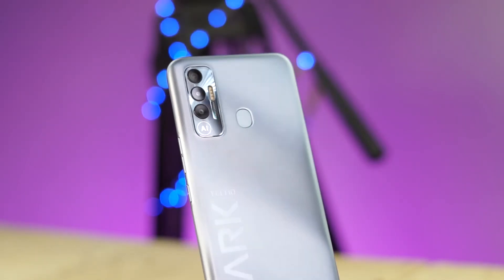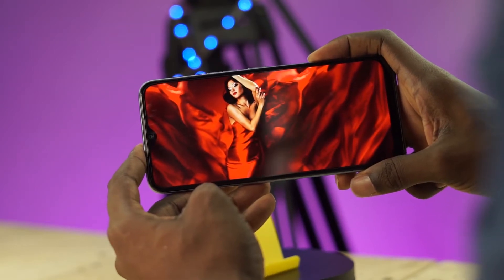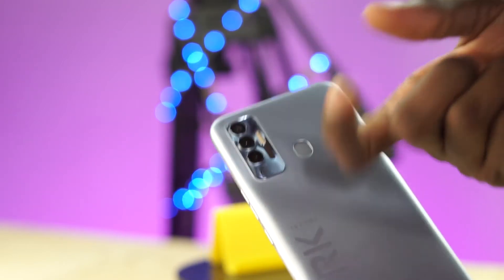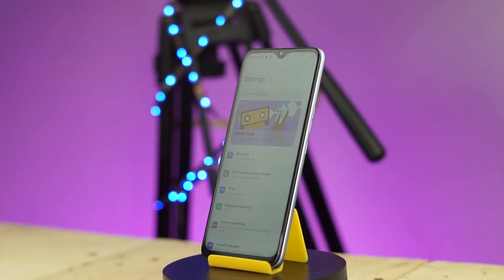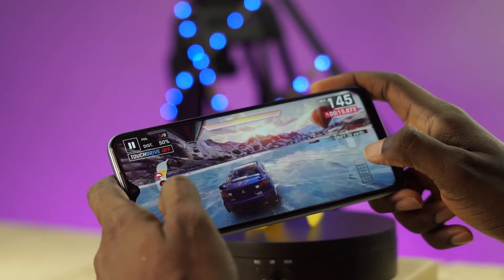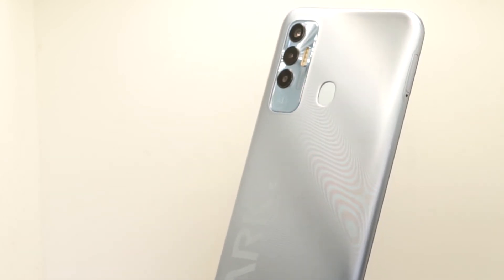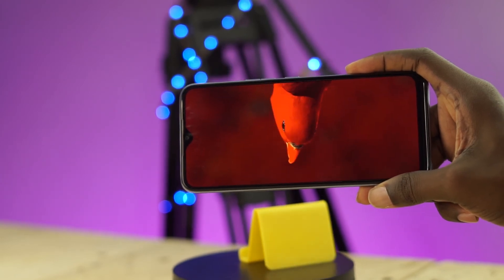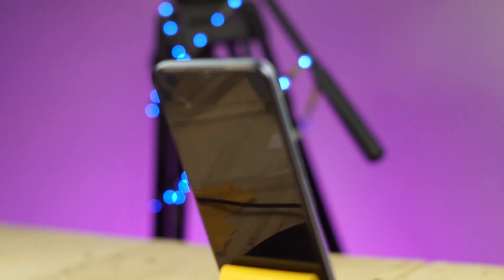Tecno Spark 7P Review - Watch this before you buy the Tecno Spark 8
The Tecno spark 7p is a budget device from Tecno, which costs about 130 euros. In Ghana, it costs About 750 cedis for the 64 gigs storage variant, while the 128 gig variant is sold at 896 cedis. And for the price, the Tecno spark 7p, offers really good value. But after one month, how has this phone aged? Should you still buy this phone!? We will find out, coming up next.

Regardless of the storage type you choose, you get 4 gigs of ram, which is what you get on an iPhone 11, An hd IPS LCD display with a 90hz refresh rate. Yeah. Same thing you get on an iphone 11, apart from the 90hz refresh rate display.

But before we go deeper into the numbers, let's talk about the design of this phone. First thing I noticed when I got this phone was the huge Tecno logo at the back of the phone. That's a bold statement that Tecno is making. They don't want you to mistake their devices for any other brand. Reminds me of the Poco X3 pro.  I am a lover of minimal designs. So less is more. However, the more I used this phone, the more the design grew on me. lemme know in the comments what you think of the design of the phone.